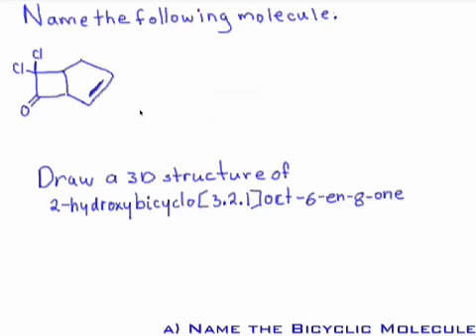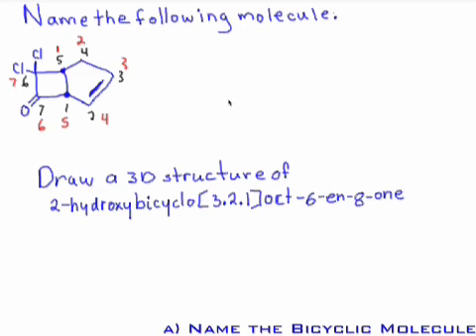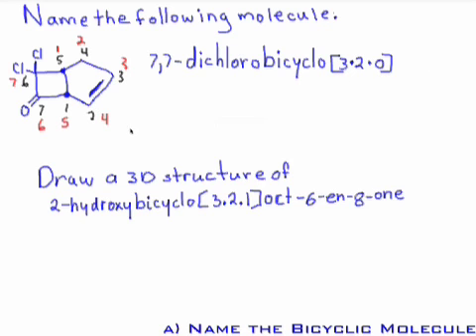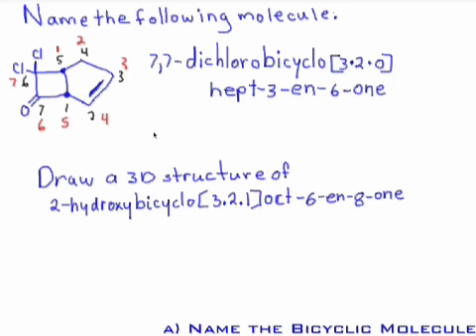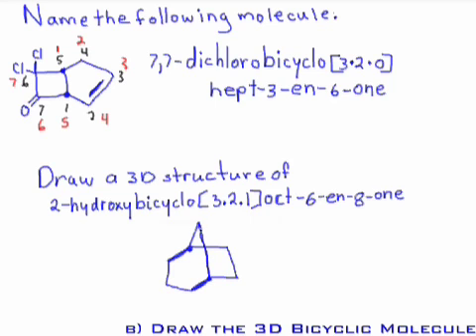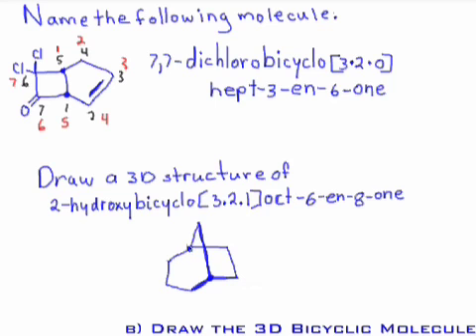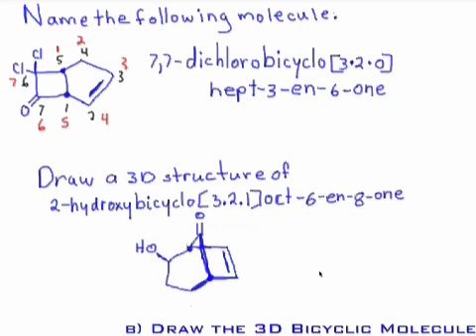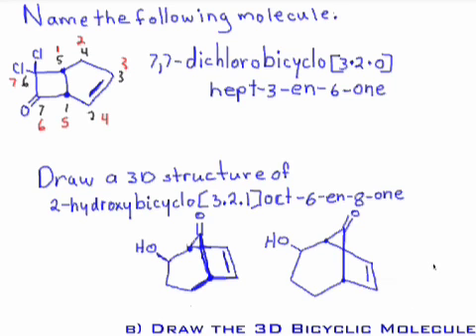80. Homework Assignment #30 - Nomenclature of Bicyclic Molecules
Name the molecule (found in the video).

Draw a 3D structure of 2-hydroxybicyclo[3.2.1]oct-6-en-8-one.
00:00 Bicyclic Nomenclature
00:26 a) Name the Bicyclic Molecule
03:11 b) Draw the 3D Bicyclic Molecule